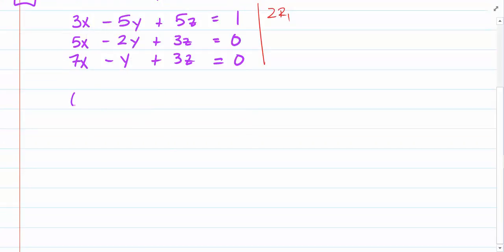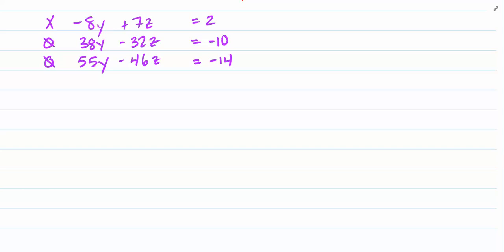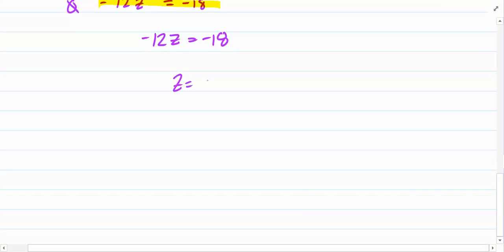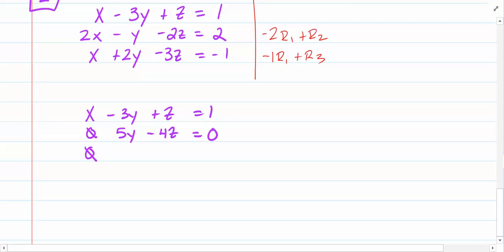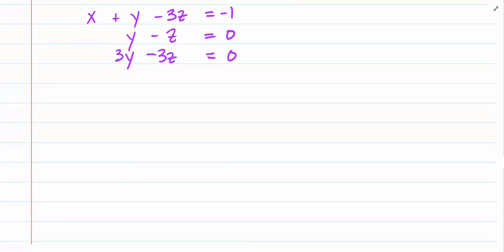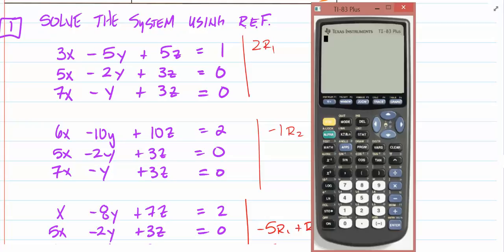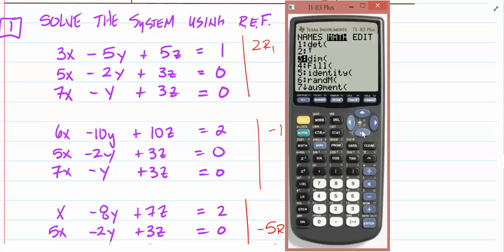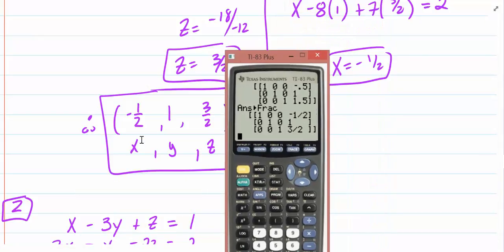6 3 Day 2